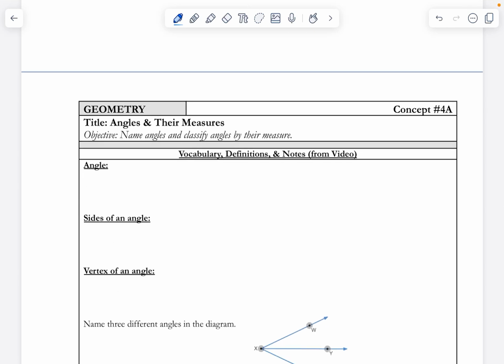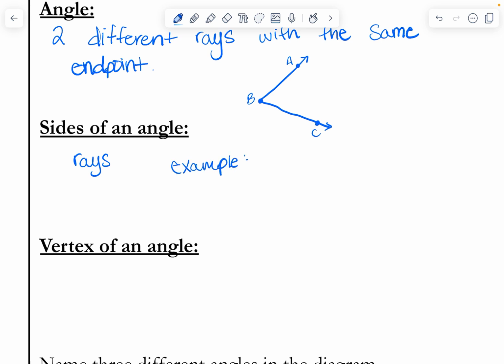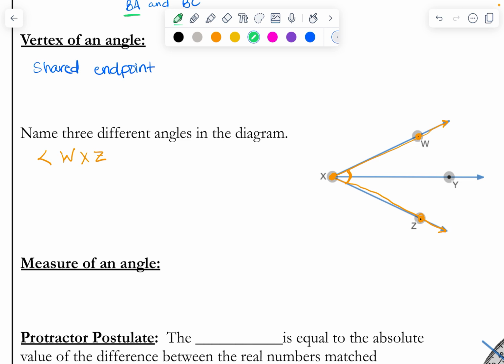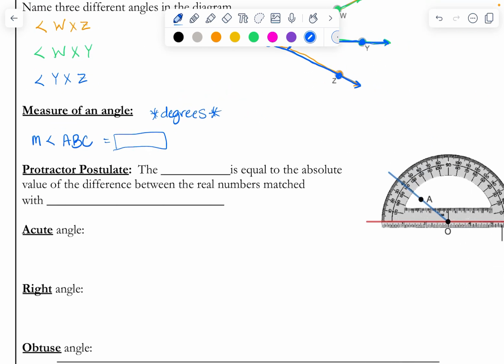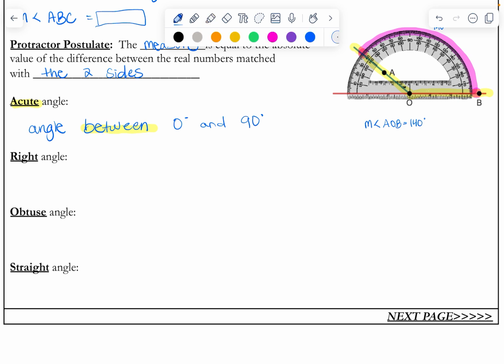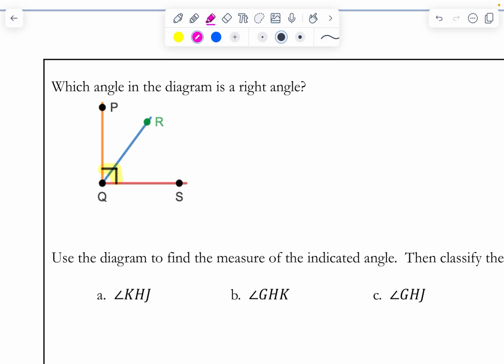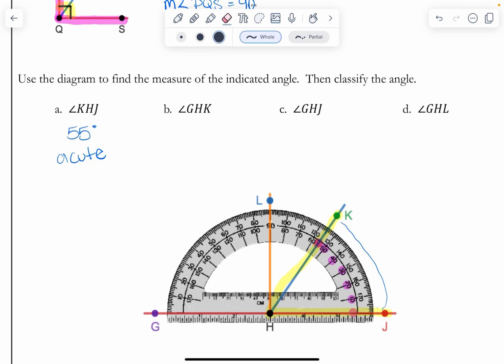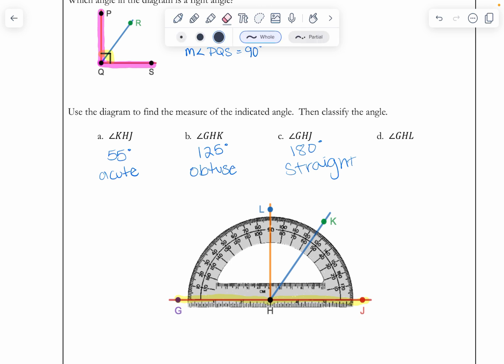Geo Concept 4A (Angles and Their Measures)